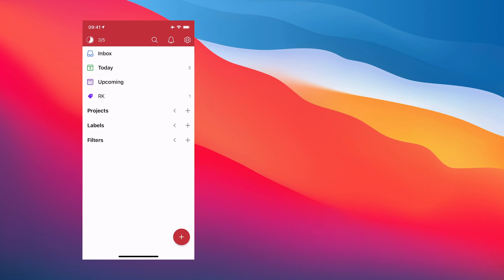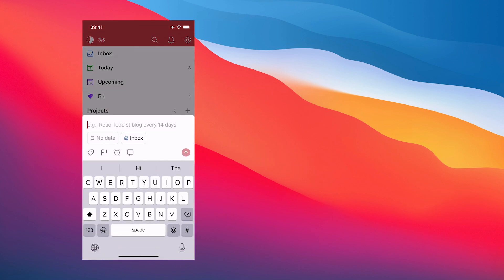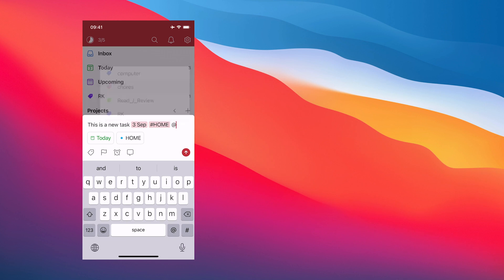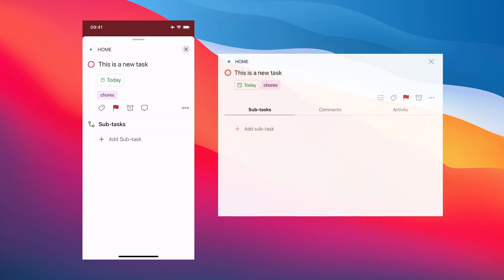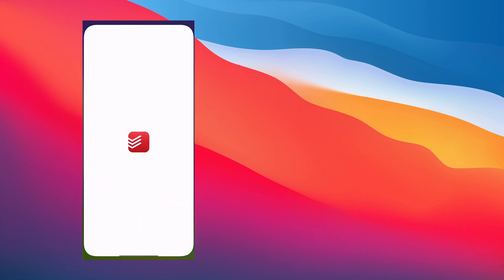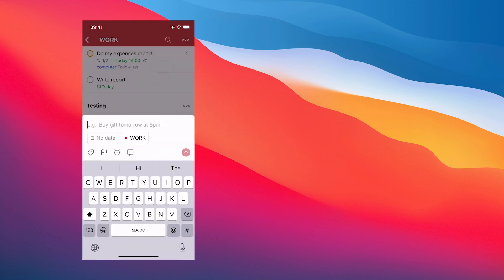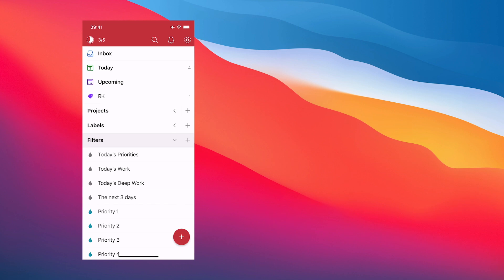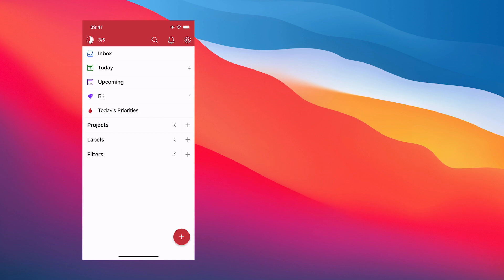How To Use Todoist On Your Mobile Device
In this episode of my Beginners Guide To Setting up Todoist, I show you a few simple tips and tricks on using Todoist on your mobile phone .

***Some of these tricks are a premium paid feature***